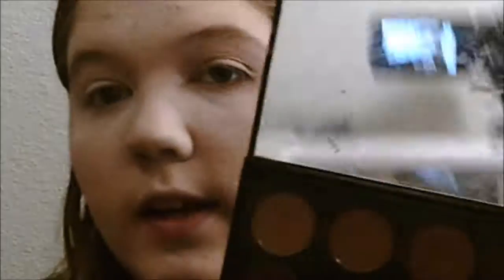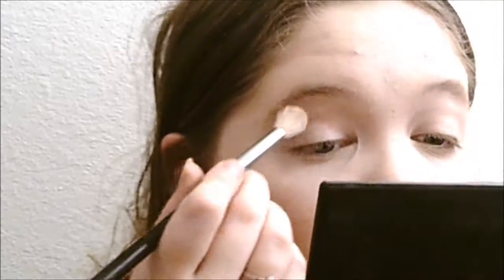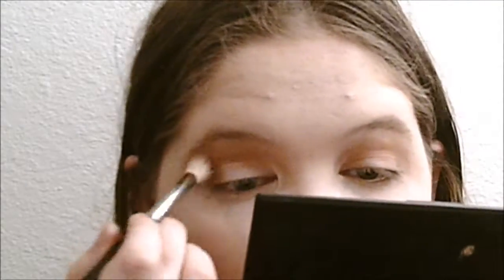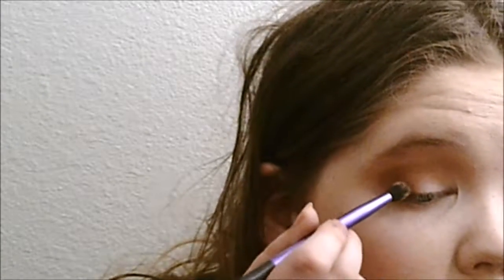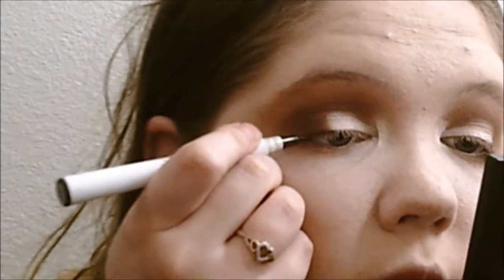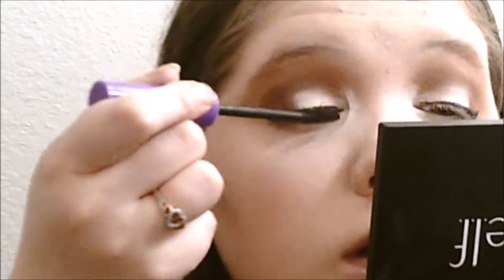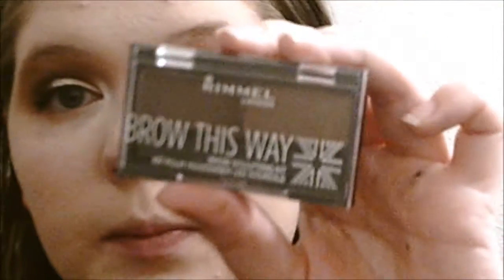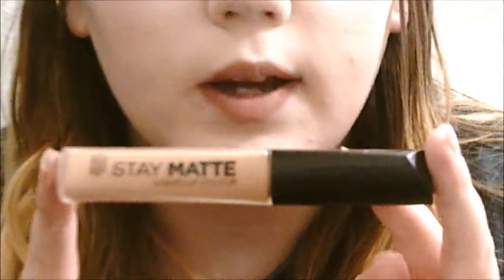Everday Smokey Eye & Nude Lip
Everyday Smokey Eye and Nude Lips
Products used in order:
CS hot pot Kokomo Cafe
CS hot pot Coconut Husk
Morphe M433 Brush
CS hot pot Barista
Real Techniques essential crease brush
CS hot pot Deep Roast
Nyx cream concealer porcelain
CS hot pot cloud white
Elf eyeliner
Rimmel Brow this way medium brown
EBay spooly and angled brush
Essence lip liner in the nude
Rimmel stay matte liquid lip late to go